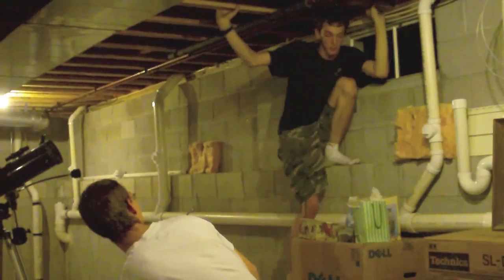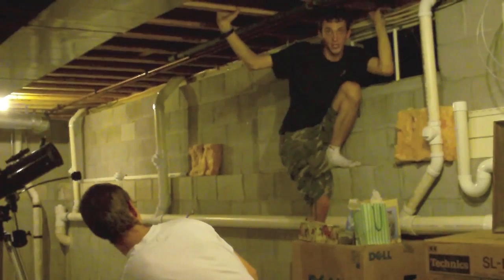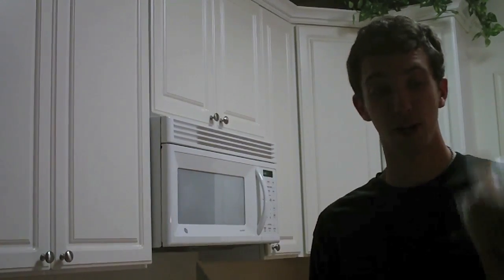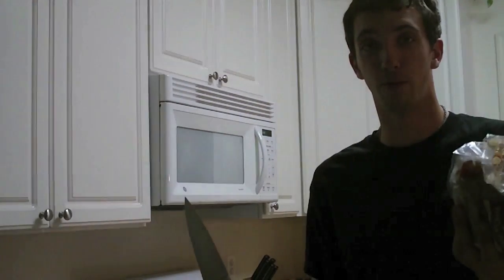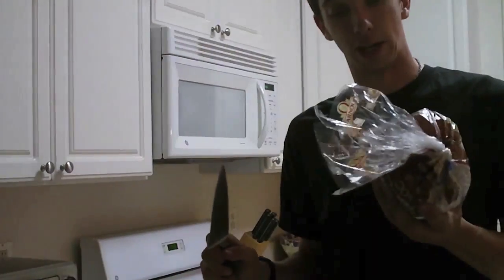show and steal inc (directors cut)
an improve video

staring:
John Johnson
Aaron DePack
Anthony Vazquez

cameramen:
Aaron
Anthony

editor:
Anthony